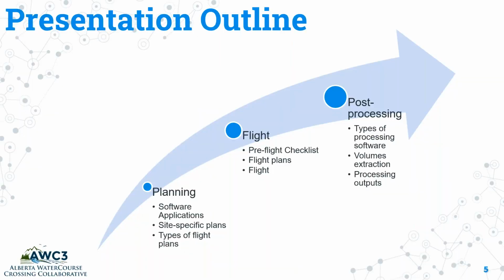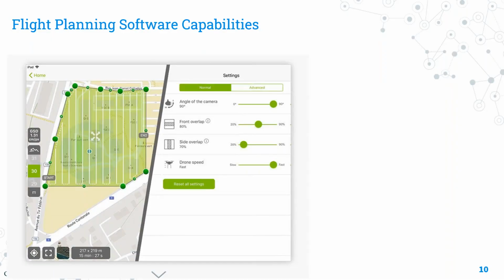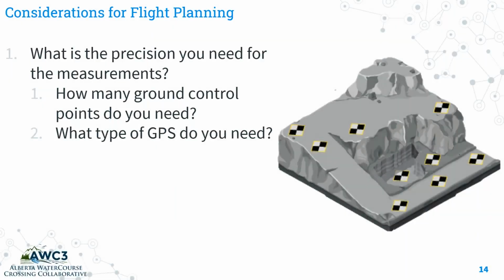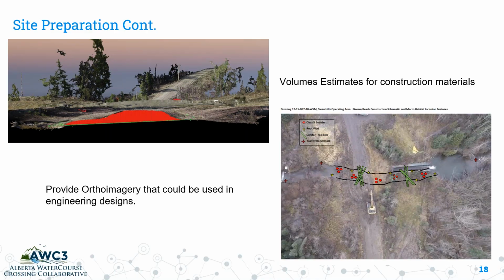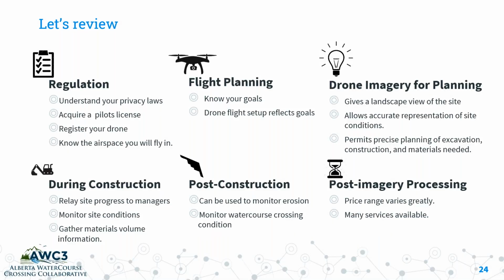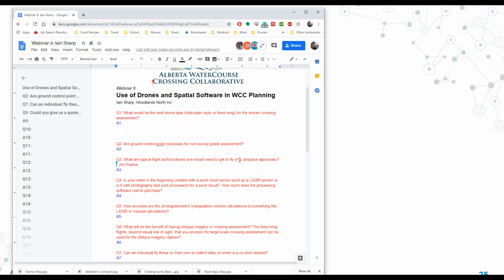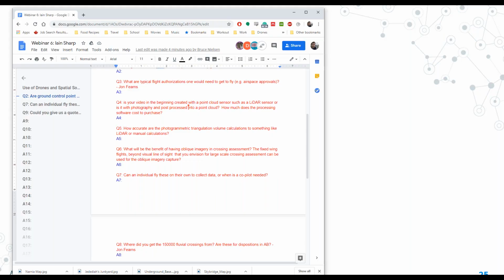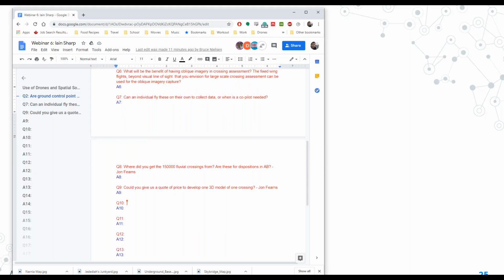Alberta Watercourse Crossing Collaborative Spring 2020 - Video 6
Use of Drones and Spatial Software for WCC Planning
Iain Sharp,  Woodlands North